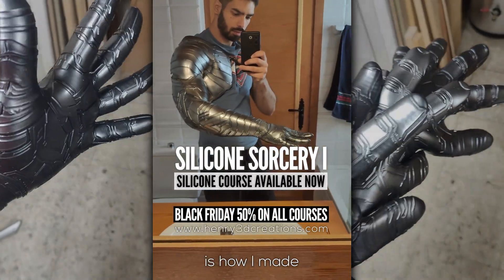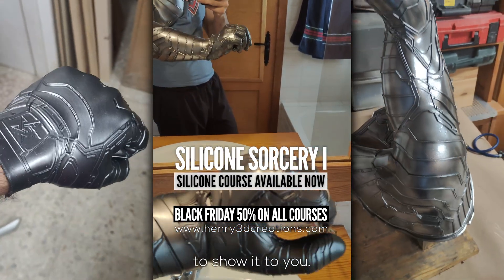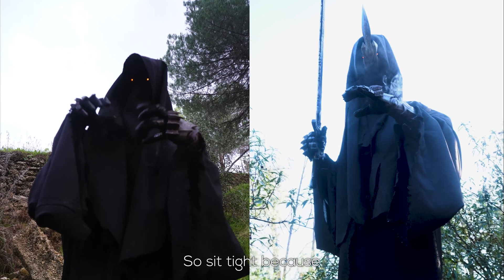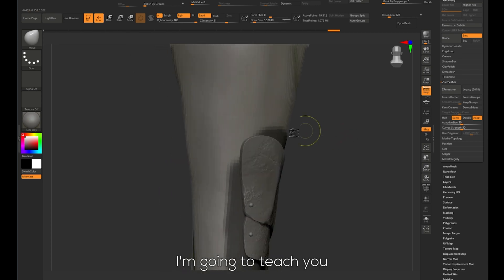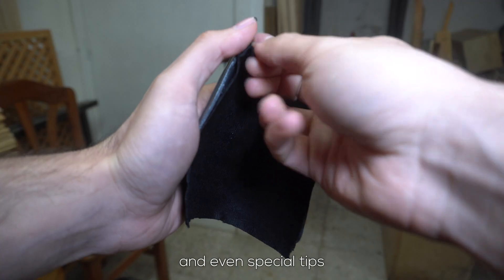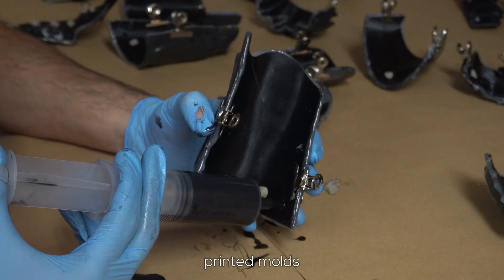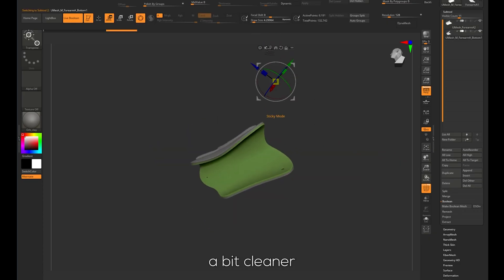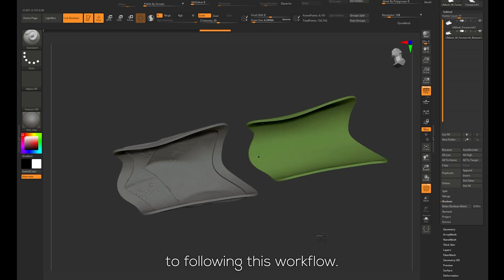Silicone Sorcery I. A moulding/casting/painting platinum silicone props by Henry Creations.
Finally out! Come with me as I walk you step by step through all the secrets of my platinum silicone props. Available at henry3dcreations.com.

In this course you'll learn:
· 3D modeling two-part molds in ZBrush.
· Mold prep for highly detailed resin printed molds.
· Chroming platinum silicone.
· Rotocasting / Slush casting / Pressure casting.
· Injection casting.
· Tips for casting in urethane rubbers from printed molds.

· Reinforcing flexible pieces for strength.

· Platinum silicone painting techniques.